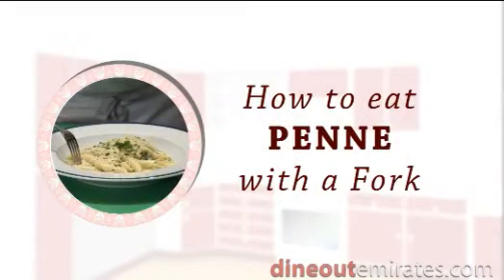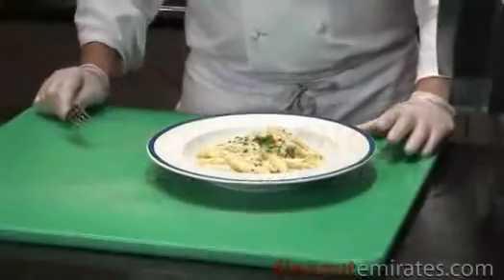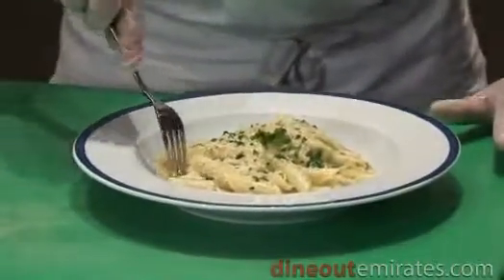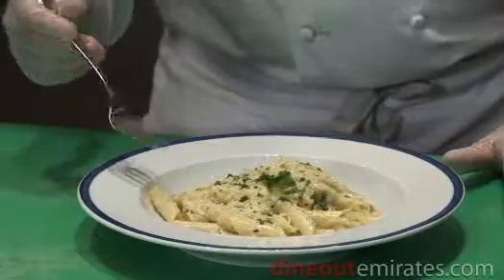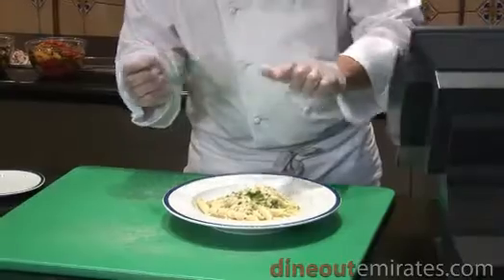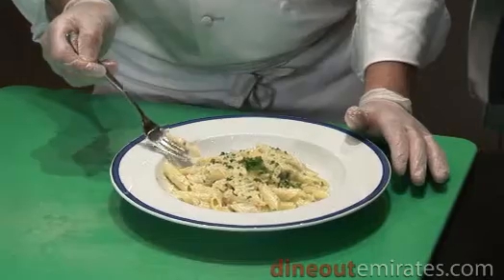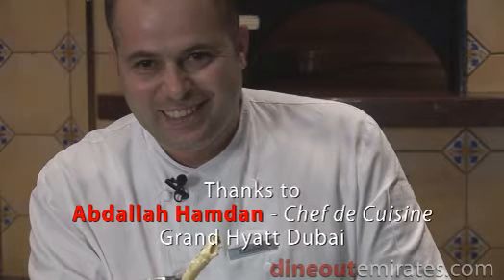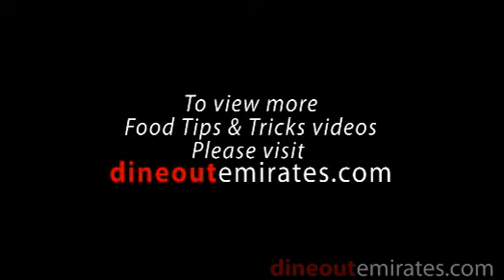How to eat penne with a fork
One fork!!! 4 prongs!!! And a bowl of penne!!! Help!!!